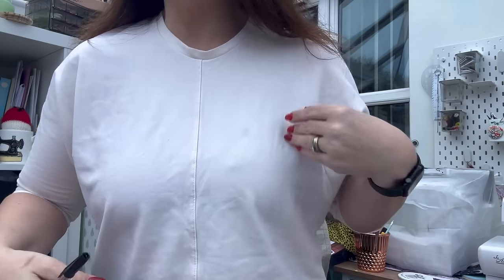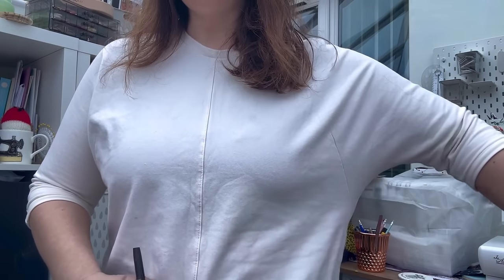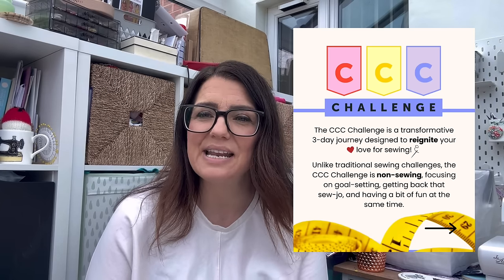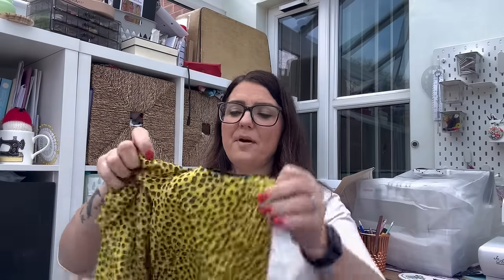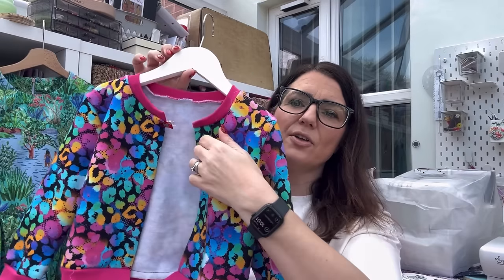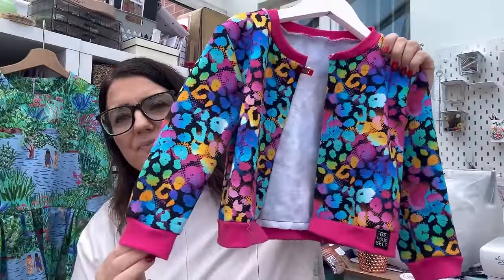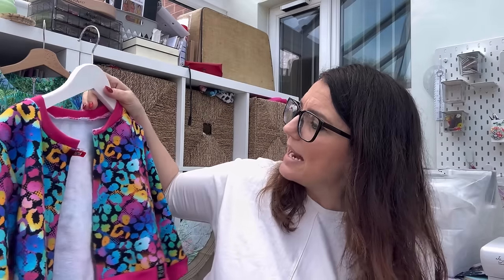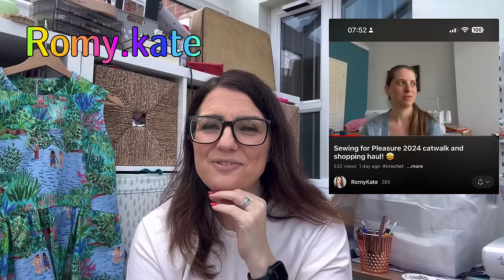fridaysews - stitch festival outfit update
Hi Everyone

CCC Challenge
To sign up for the CCC free Challenge

Challenges
Here is a sneaky peek at what our daily  Challenge themes will look like:
Monday 18th March
Challenge Day 1: Self Talk & Sewing
Tuesday 19th March
Challenge Day 2: The Journey
Wednesday 20th March
Challenge Day 3: The Vision

 PRIZES
 Prizes and how can you win:
Complete all 3 days of the Challenge - WIN a FREE Space on the CCC Course worth £675
Jenny's Favourite Day 3 Challenge Entry - WIN Fabric Bundle and labels worth £50
Facebook Community Champion - WIN 2m Liberty Fabric worth £54
Instagram Community Champion - WIN 2m Liberty Fabric worth £54
Masterclass Attendee - WIN a Patina Kit including pattern, fabric and notions worth over £50
SUPER SEW-ER (Take part in the Challenge AND book our CCC Course) - WIN a Fortnum and Masons Hamper worth £100
You & A Pal Prize (Invite a pal to the challenge) - WIN a prize for both of you worth £50

Adele